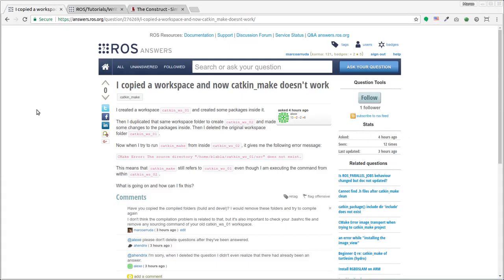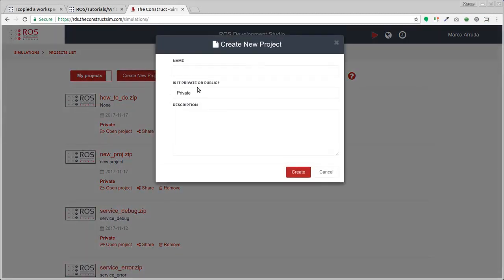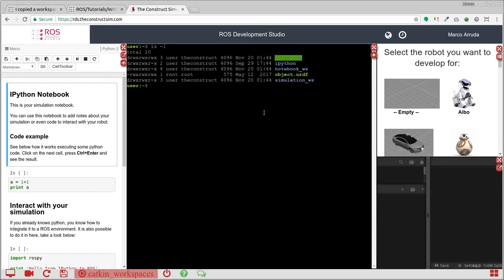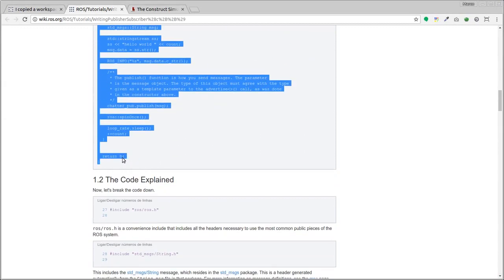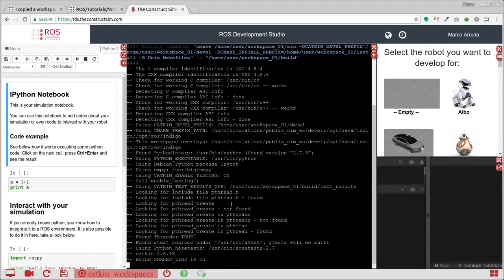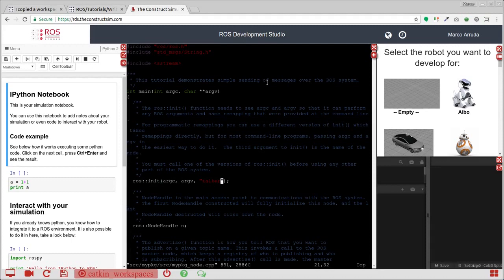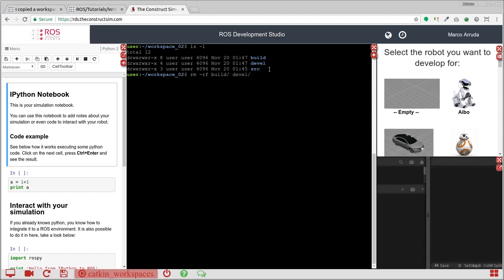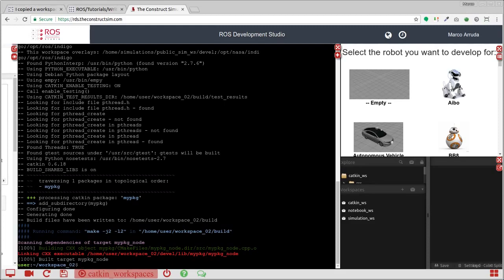[ROS Q&A] 064 - Catkin workspaces - Problem copying files from one to another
Q: I copied a workspace and now catkin_make doesn't work

A: I'm using ROS Indigo distribution, I have tried to do the same in my computer and I got the following error:

Then, I have removed the folders build and devel from catkin_02 and tried to compile again. It worked!

I don't think the compilation problem is related to that, but it's also important to remove any source catkin_01/devel/setup.bash instruction (maybe you have added to your .bashrc file)